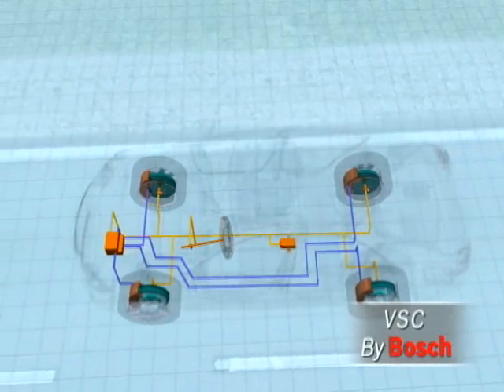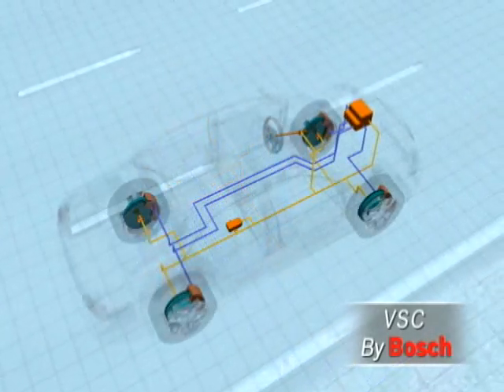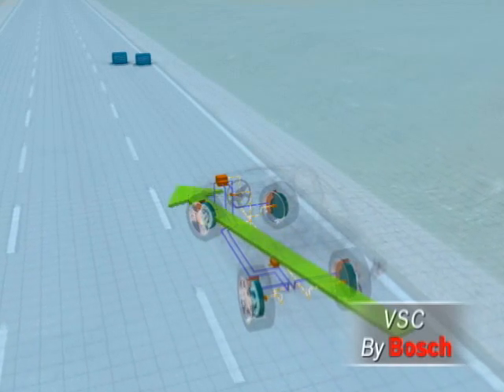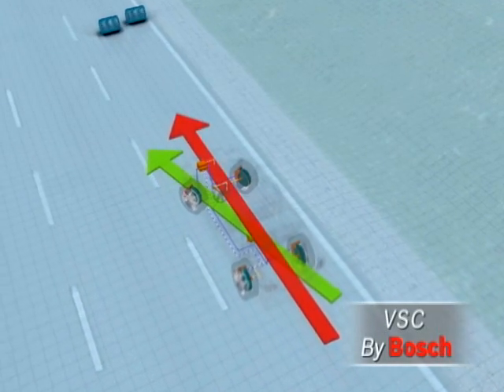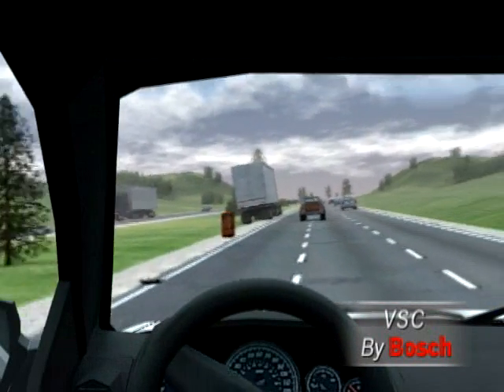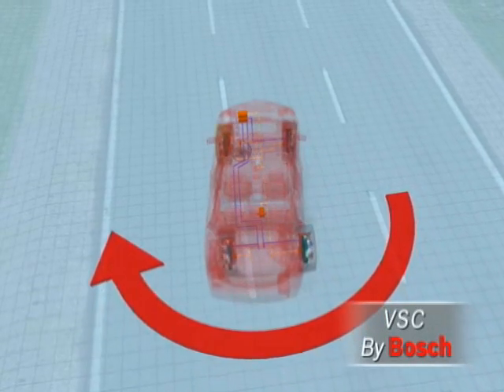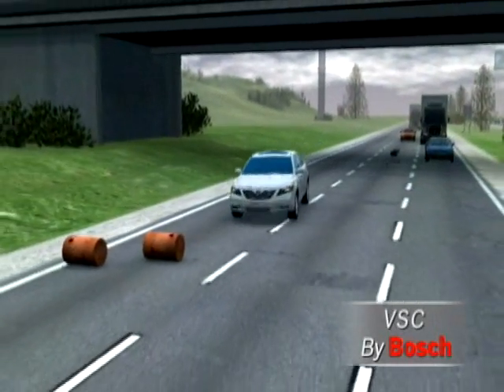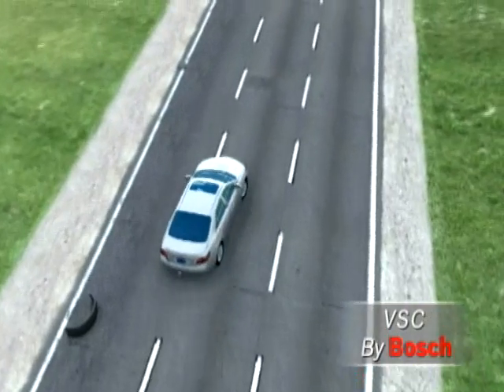VSC Explained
The National Highway Traffic Safety Administration and the Insurance Institute for Highway Safety has stated that VSC systems are second only to safety belts in reducing traffic fatalities.